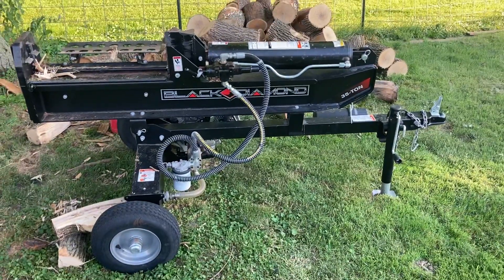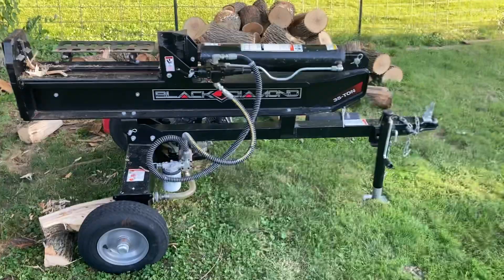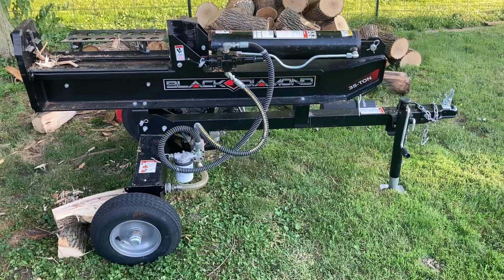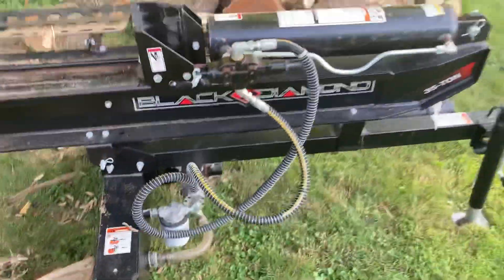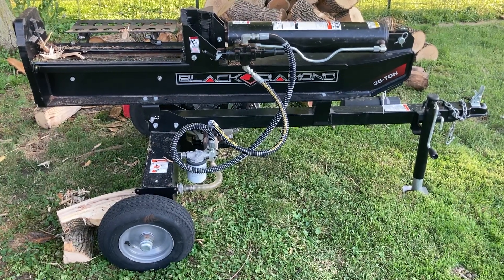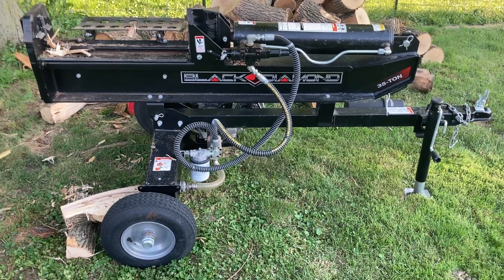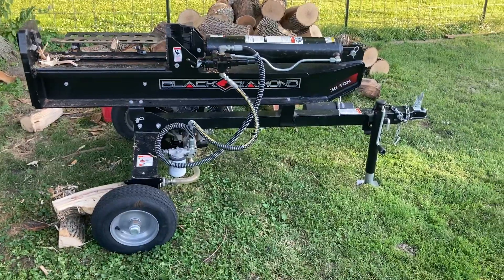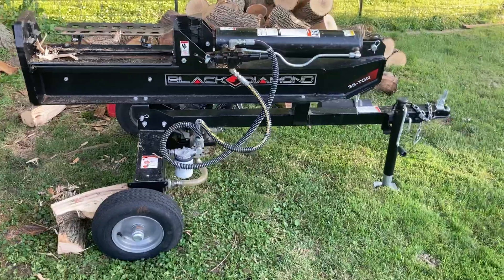Black Diamond 35 ton log splitter.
My new work horse. She is a beast.